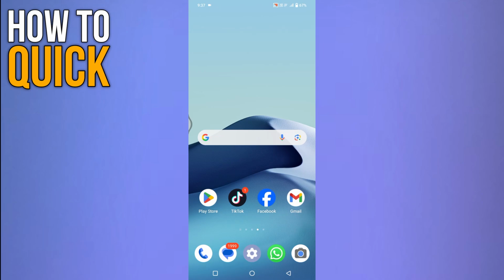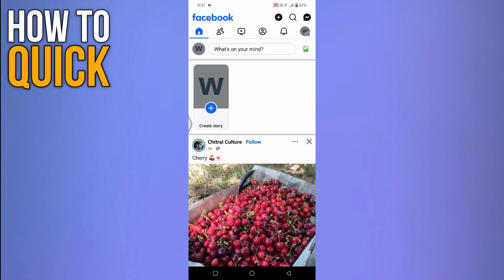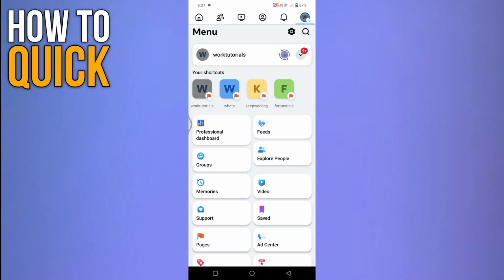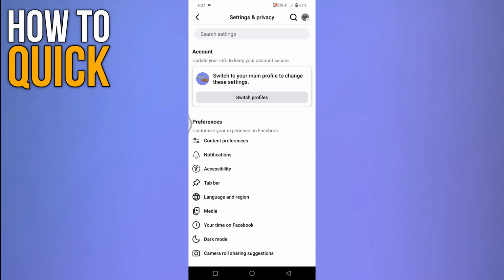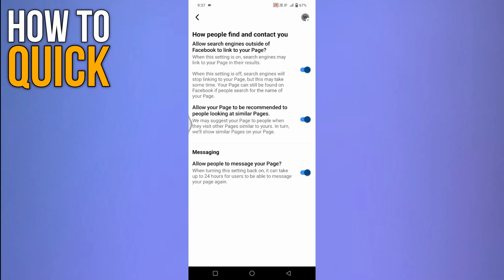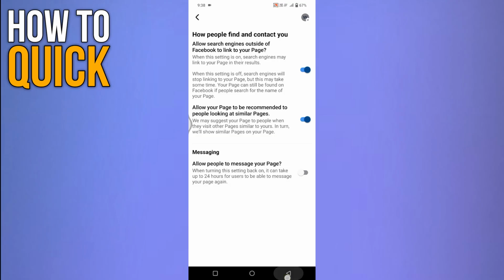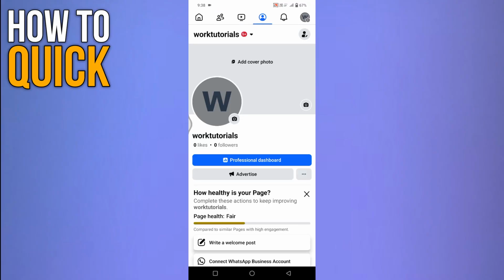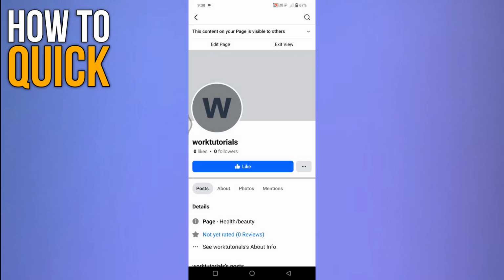How To Turn Off Message Option On Facebook Page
Tutorial on how to turn off message option on facebook page.